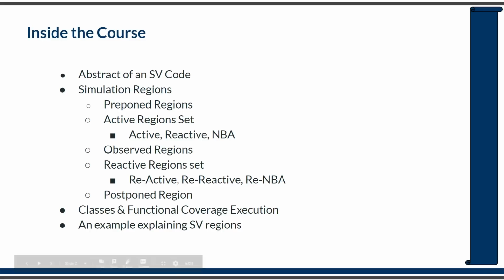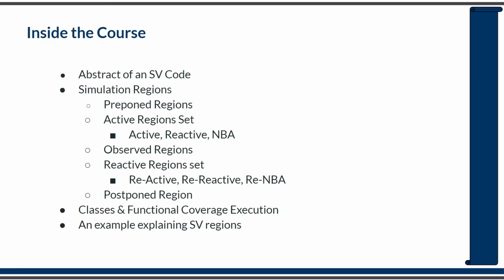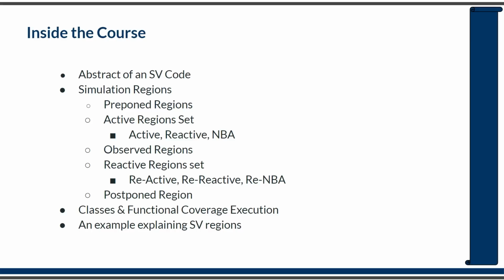Course : Systemverilog Verification 6 : L1.1 : Welcome